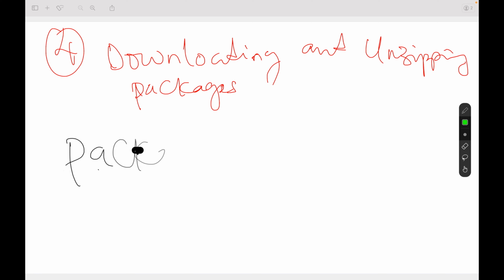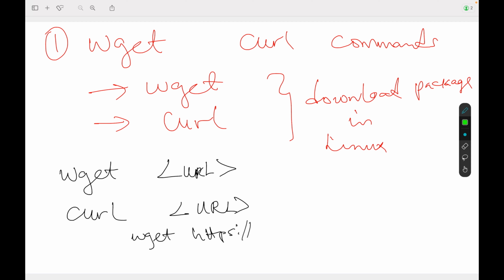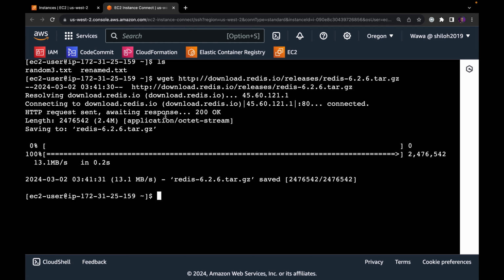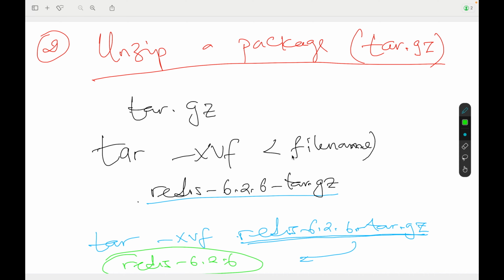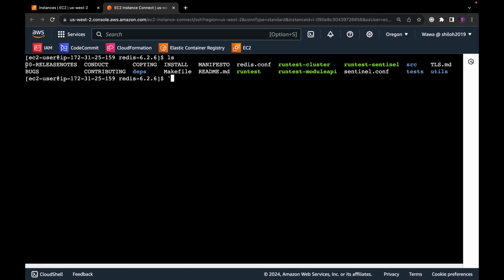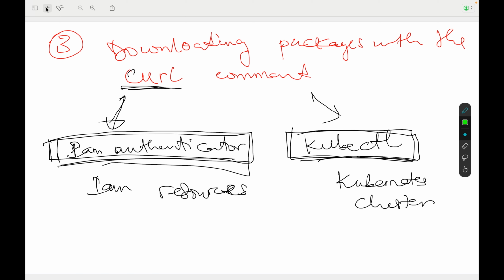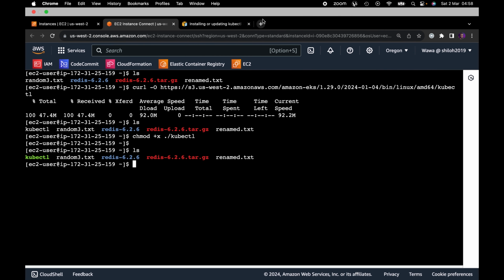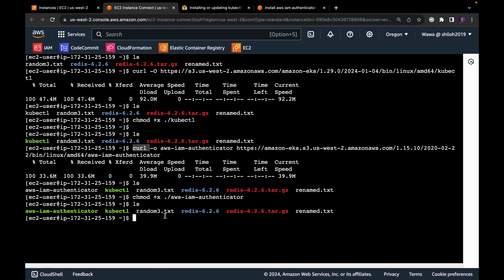Linux Tutorials | Part 3 | Package Management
In this tutorial, we cover the key concepts and commands related to package management, including package repositories, package managers, and dependency management. Whether you're a Linux beginner or an experienced user, understanding package management is essential for maintaining a stable and secure Linux environment.